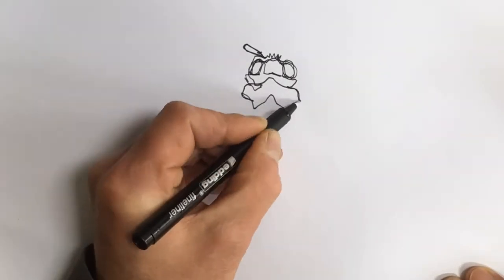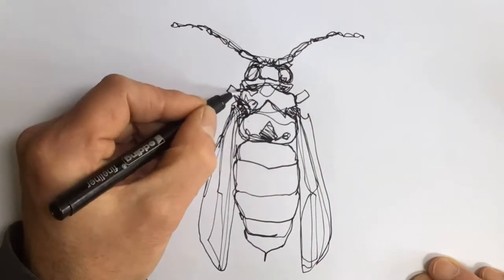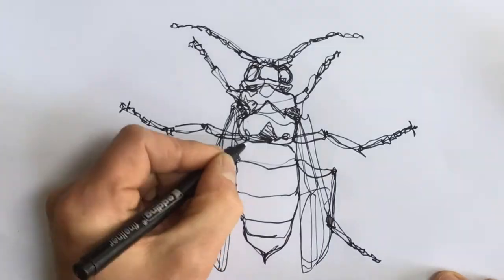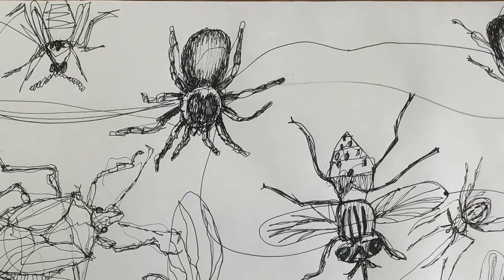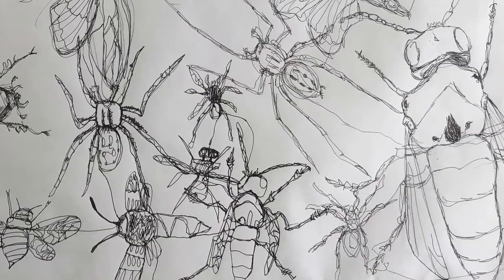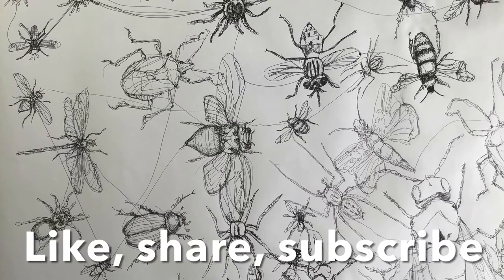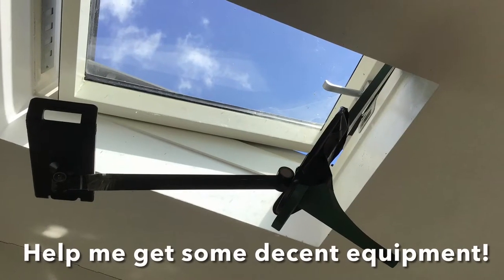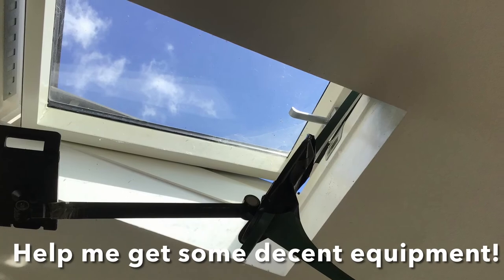How to draw insects! 4 person combo!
My best advice for improving your drawing skills? Regular, time-limited continuous line drawing. In this video I get help from all 3 of my kids to do a 15 minute continuous line drawing. No pressure (just the clock and keeping pen on paper!) and loads of fun!